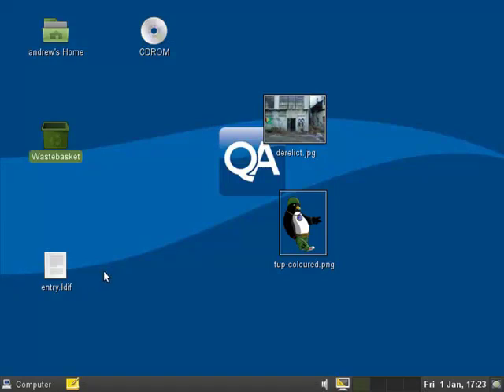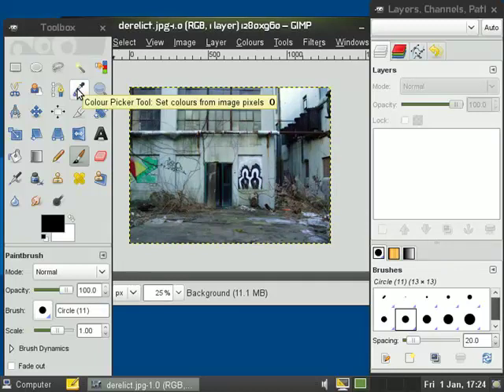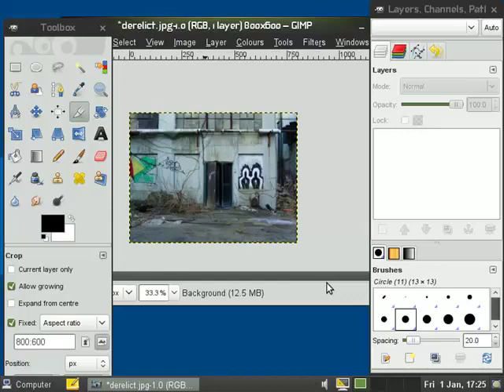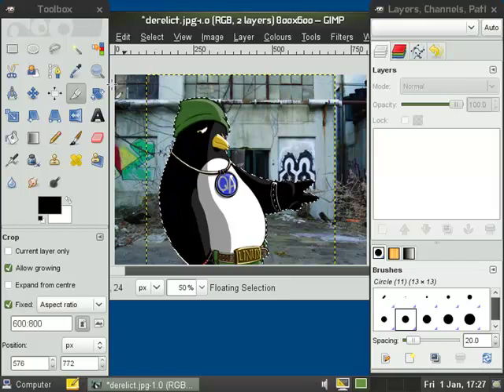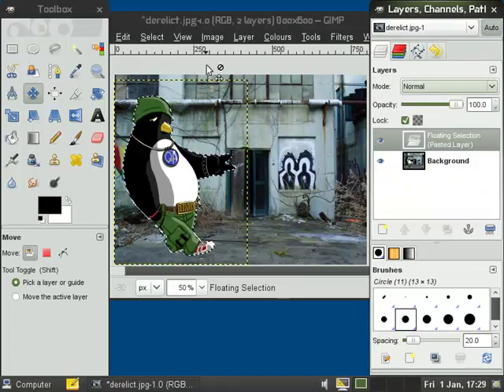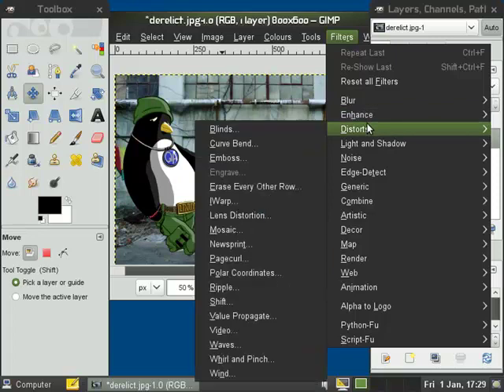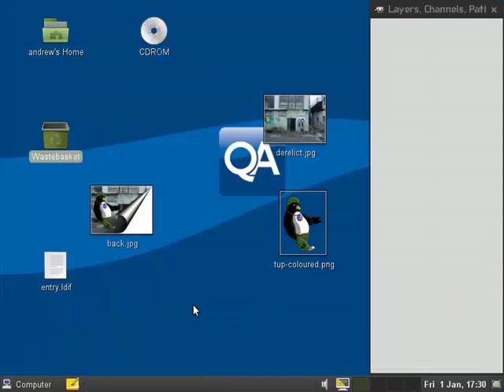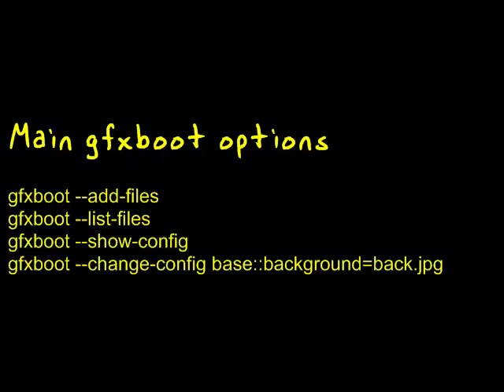Using GIMP to create GRUB Image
We saw before that we can customise our /boot/message files with our chosen GRUB graphics. In this tutorial we will use gimp in openSUSE 11.2 to create a new graphic for our GRUB menu.